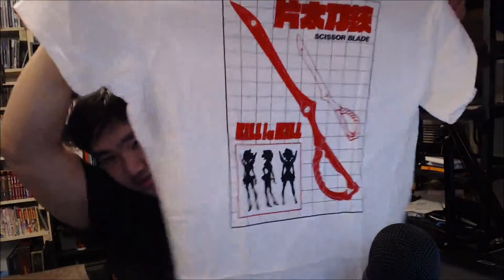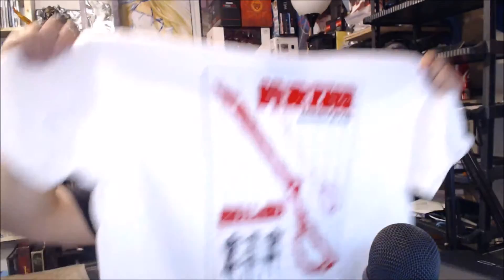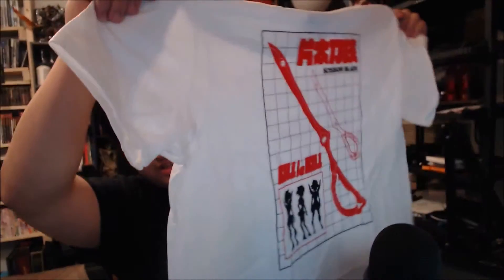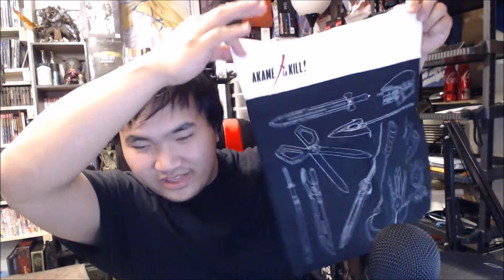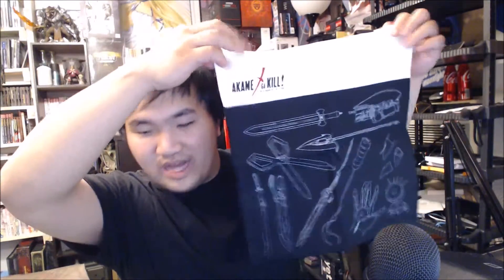Anime Loot Crate January Unboxing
Go get your Box of Anime goodies now.

Facebook -- Fan Page - All updates will be upload